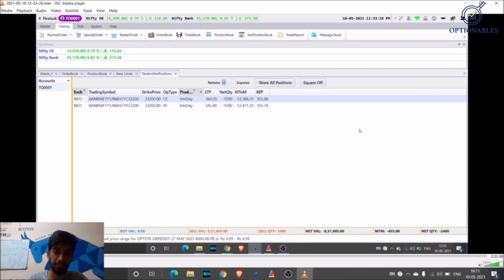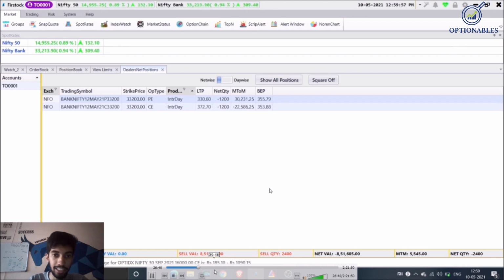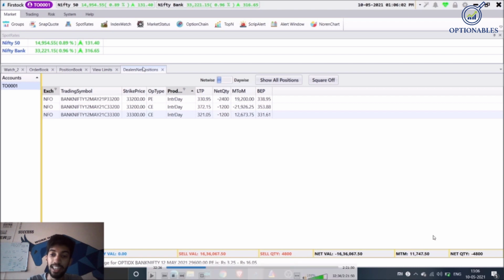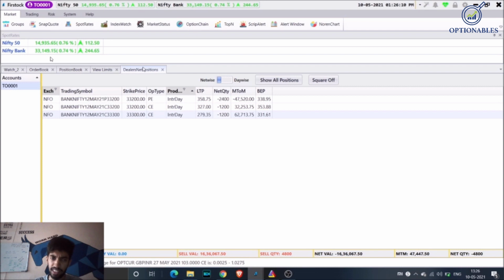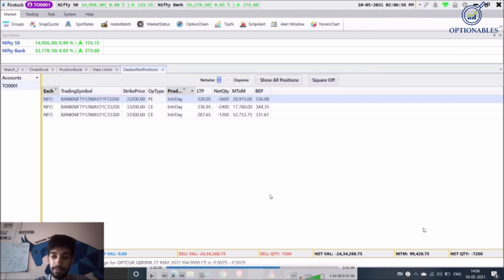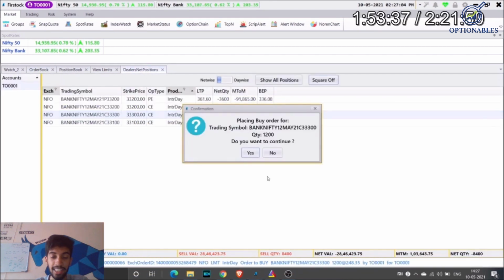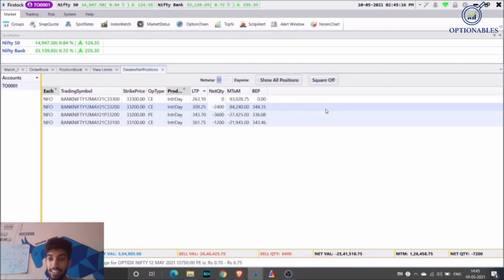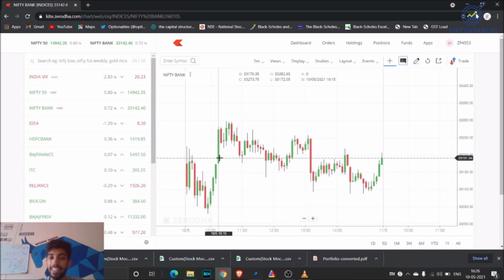Live BankNifty Trading | Rs. 1,33,000 Profit | Detailed Trade | Optionables | 10-May-2021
Chapters:
00:01 Introduction
00:36 Trading

This is a live stream of trades taken by Optionables in the proprietary trading account.

Money Making Intraday Strategy, Intraday Strategy for Stock Market beginners,
Learn How to Trade In Stock Market, Intraday Powerful Strategy, Best Intraday Strategy, No loss trading strategy, Bank nifty future intraday trading strategies
Nifty trading strategy, candlestick patterns for beginners, candlestick Strategy, technical analysis, price action course, price action strategy for intraday, Best intraday trading strategy, Intraday Trading Strategies, intraday trading for beginners,
intraday trading course, nifty intraday trading strategies, nifty intraday levels,
bank nifty support and resistance, nifty technical analysis for tomorrow, nifty options trading strategies, nifty strategy tomorrow, Banknifty intraday trading strategy,